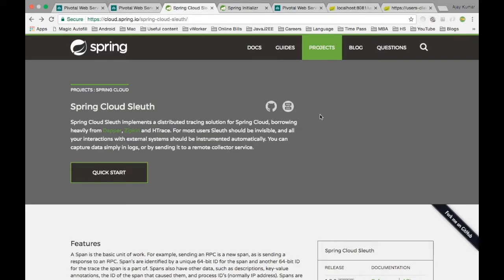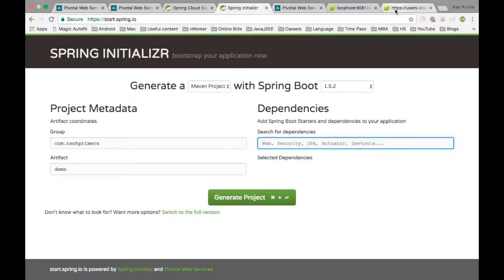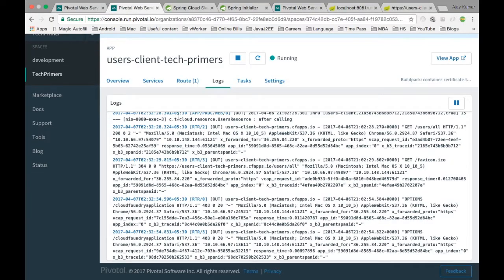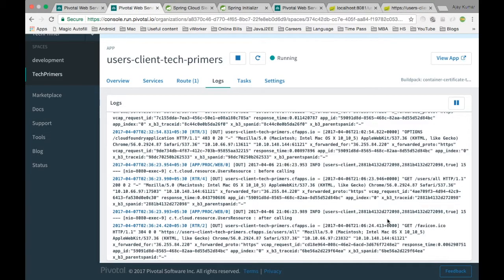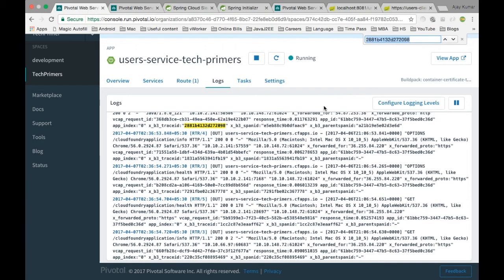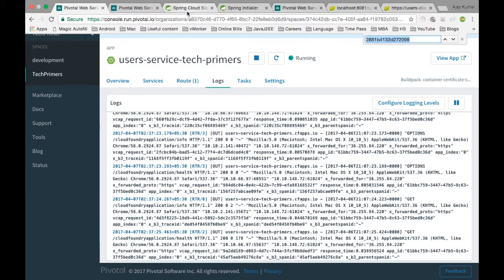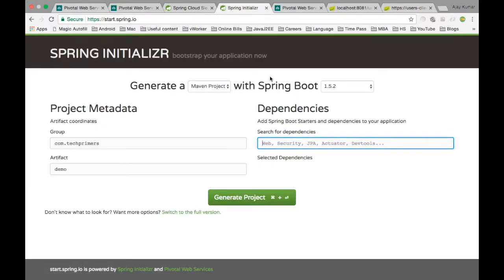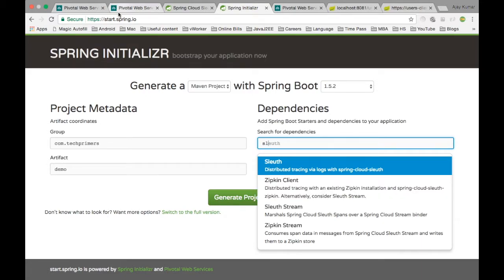Distributed log tracing in Microservices using Spring Cloud Sleuth | Tech Primers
Spring Cloud Sleuth is a distributed log tracing solution for tracing logs across micro services which is similar to ZipKin, HTrace, Dapper.